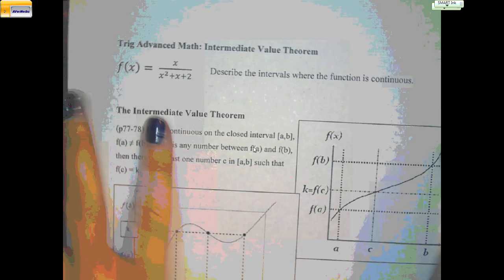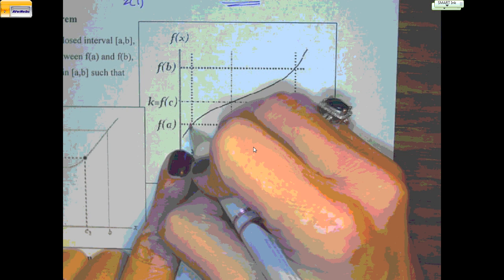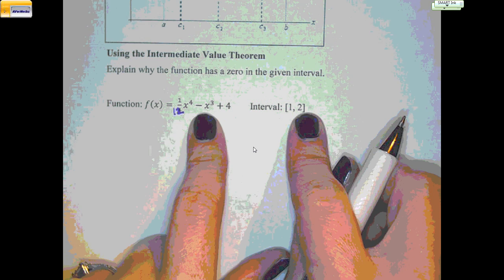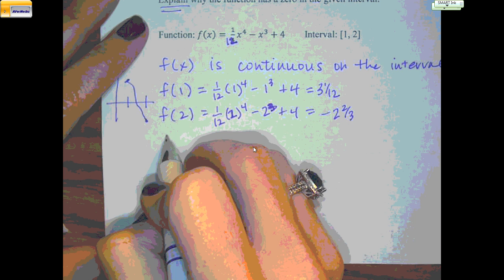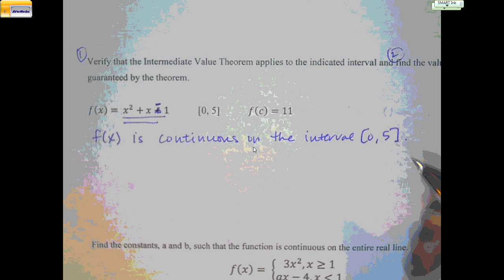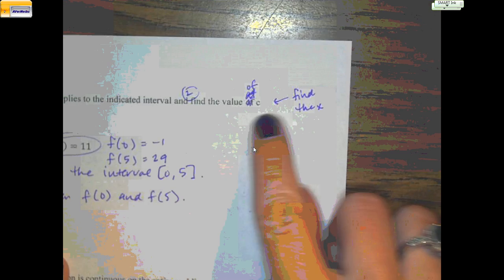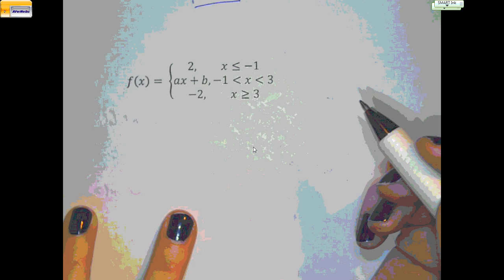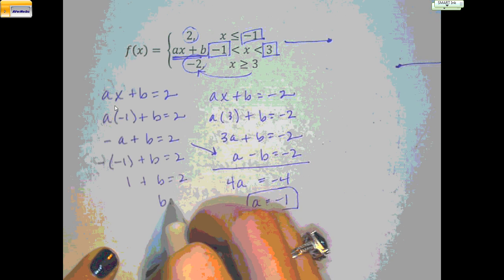Intermediate Value Theorem